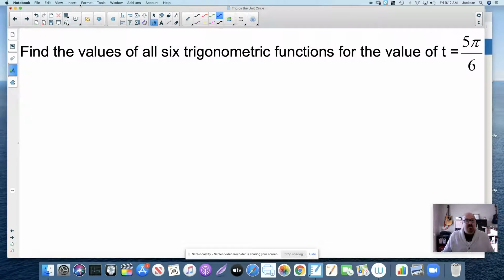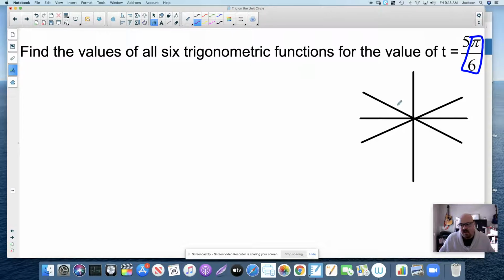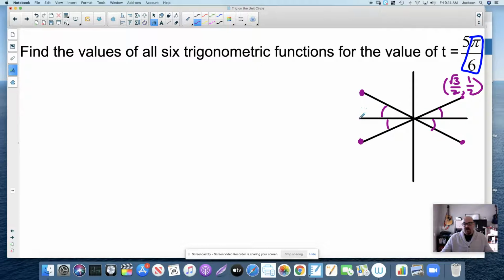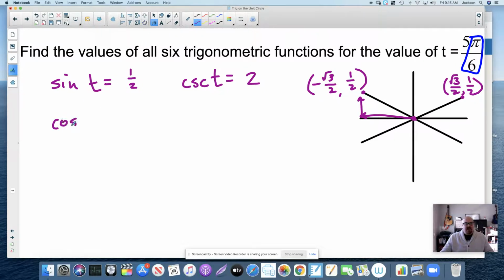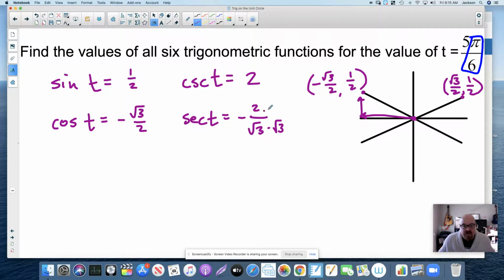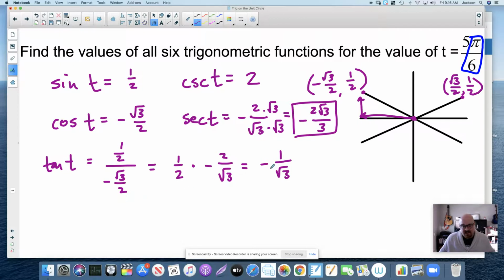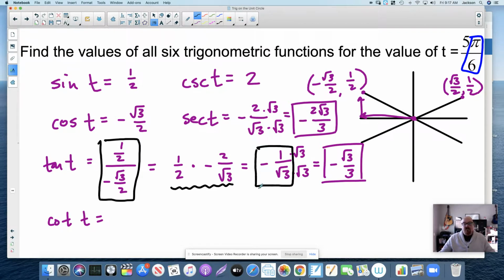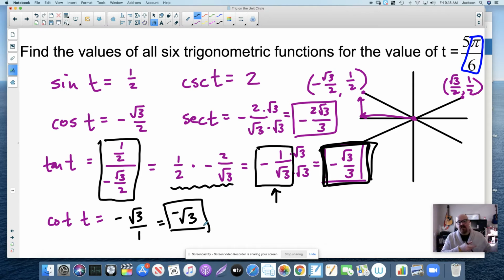Finding the 6 Trig Functions of an angle "t" (Using reference angles)